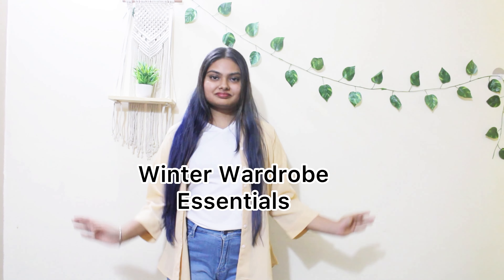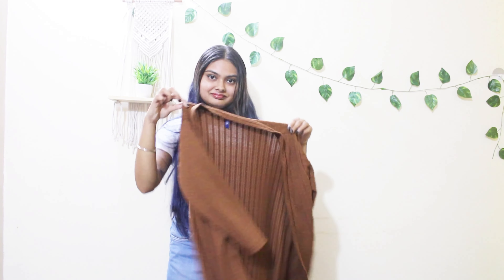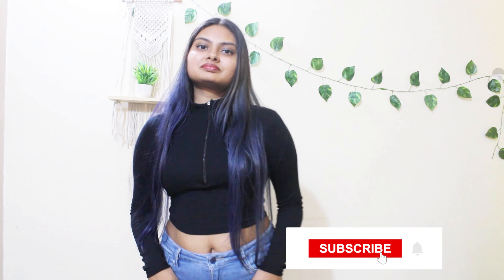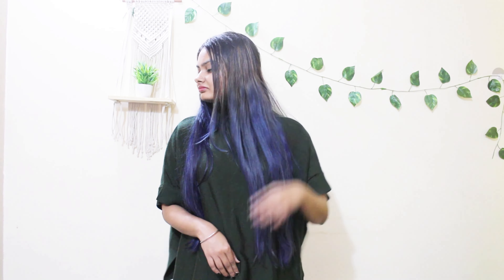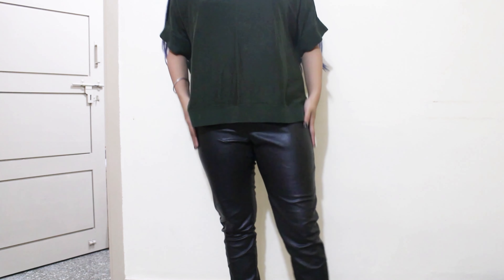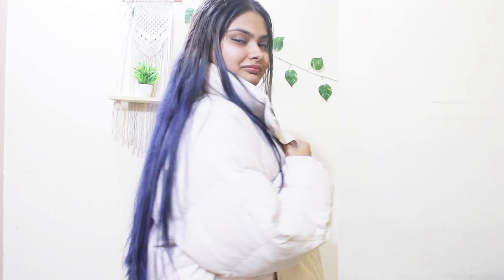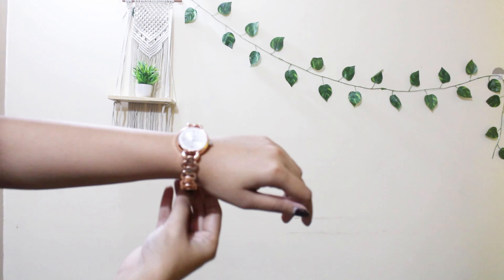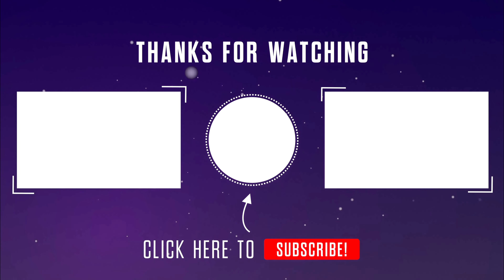Winter Wardrobe Essentials | Winter Outfits | Winter Wear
This video will help you with your winter wardrobe essentials. These winter essentials are some of the basics for winters which you should must have in your wardrobe. In my next video, I’m gonna show you how to create different outfits with these winter essentials. And also all my outfits are pretty affordable and comes under budget so it will be easy for you guys to add these in your wardrobe.

Outfit details:-

1. Statement coat- Commercial Street
2. Woollen shrug - Commercial Street
3. High neck/Turtleneck - Commercial Street
4. Scarf- Local store
5. Sweater- Westside
6. Sweatshirt- Local store
7. Leather pants- H&M
8. Hoodie- Local store
9. Puffer jacket- Commercial Street
10. Cotton jacket- Zudio
11. Boots- Catwalk